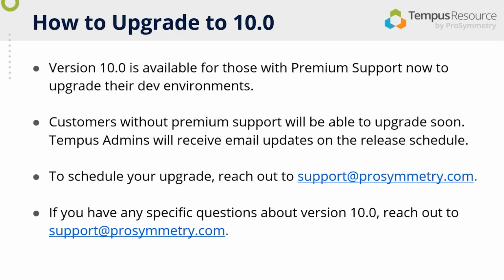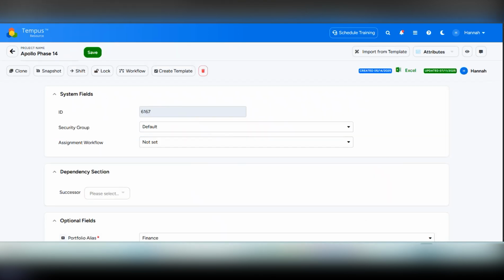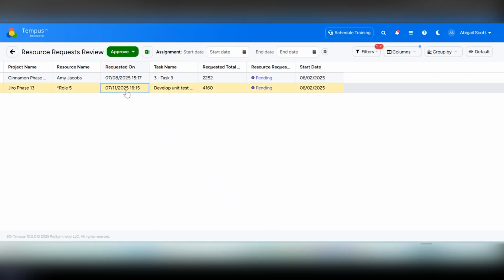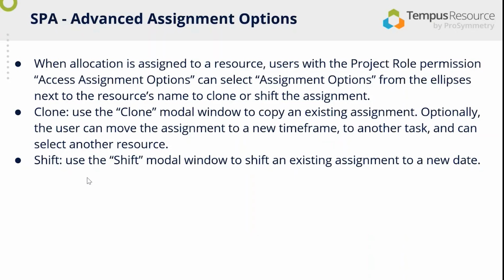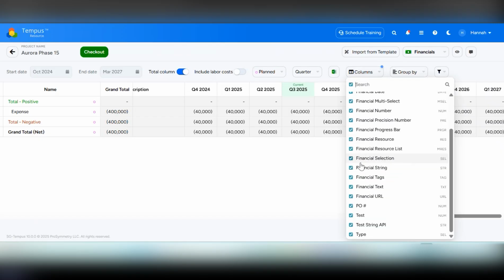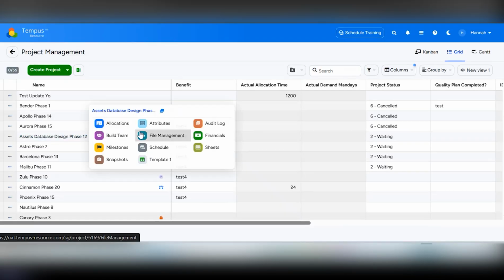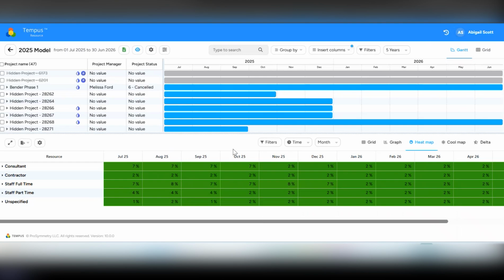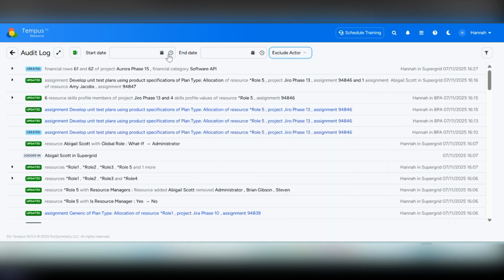Tempus Resource 10.0 Release Webinar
From skills-based assignment planning to comprehensive project budget features, this milestone release is all about making resource management smarter, faster, and more flexible than ever before.

🚀 Version 10.0 Highlights:
✅ Multi-record for financial categories
✅ New attribute type for Milestones and Project Financials
✅ Skills-based assignment planning
✅ Enhanced scenario planning security

Whether you're deep into scenario planning or just getting started with resource forecasting, version 10.0 delivers the tools you need to do it better.
🔧 Want to upgrade to Version 10.0?

📖 View the full release notes in our Help Center

Thank you for helping us grow from version 1.0 to 10.0 — we couldn’t have done it without our users.
👉 Watch the video now and see what’s new in Tempus Resource!